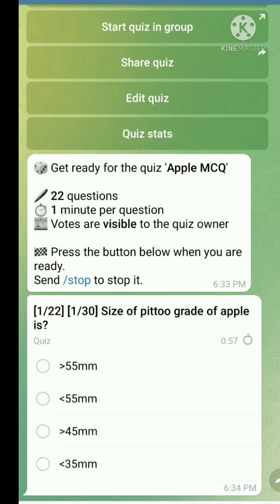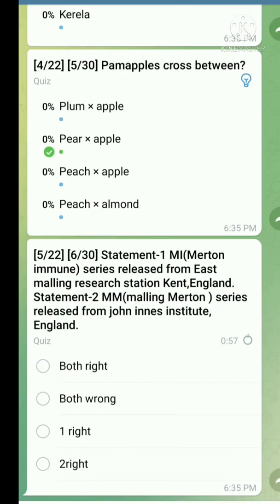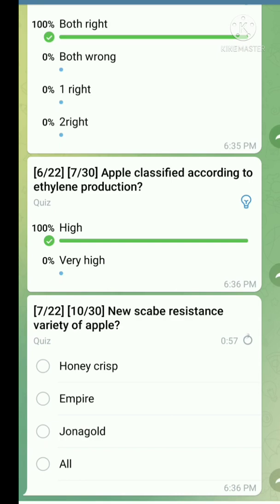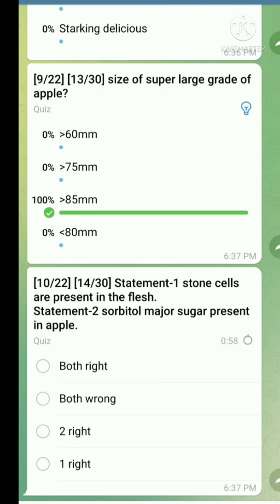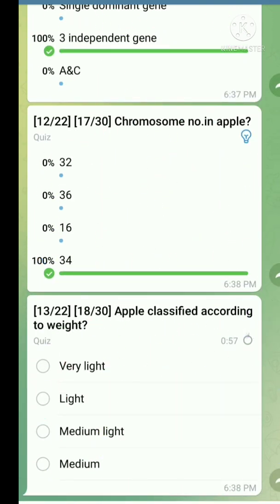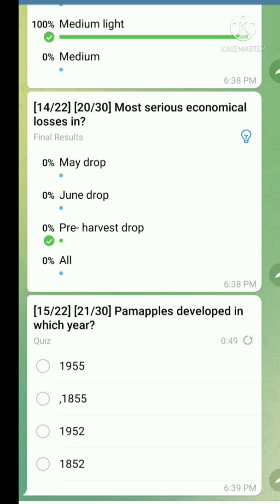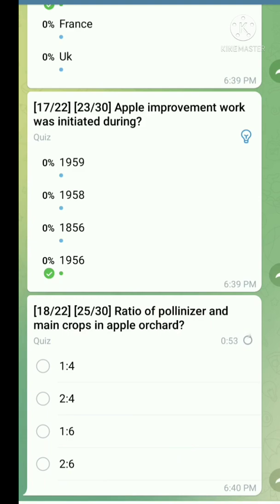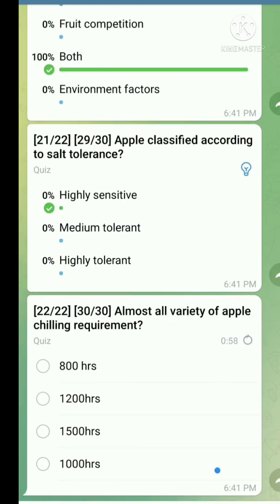Apple MCQ | Apple Questions (part-2)(Horticulture Fruit science)